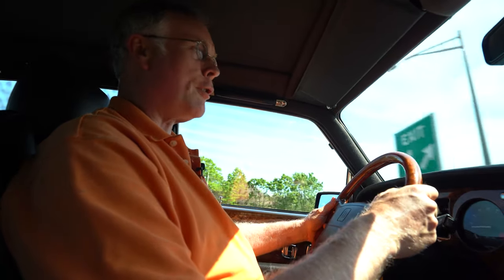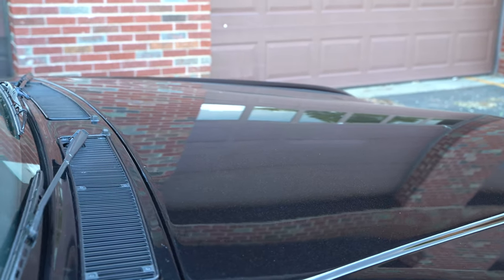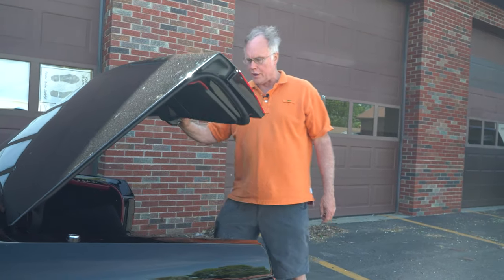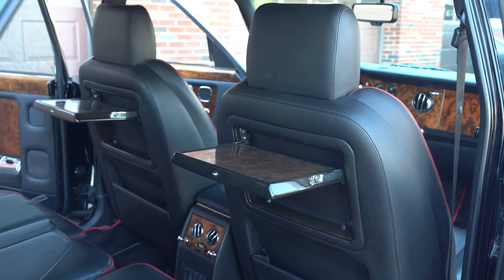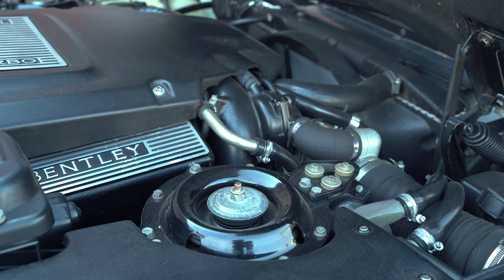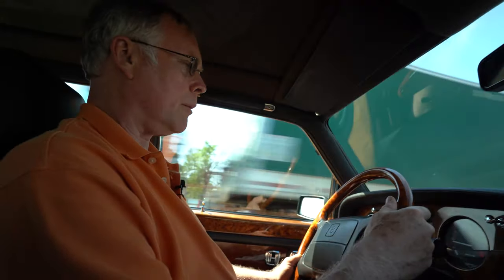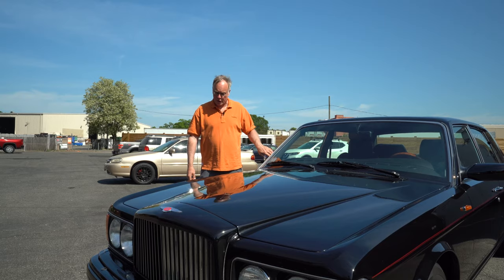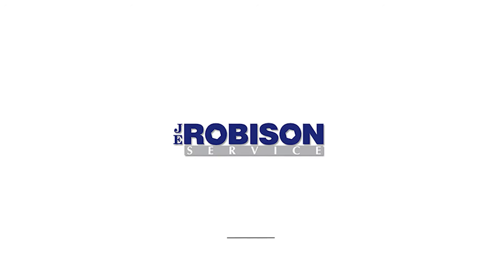Wheels of The Week: 1996 Bentley Turbo RL - JE Robison Service: For Sale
John Robison, Owner of JE Robison Service in Springfield, MA, walks us through a 1996 Bentley Turbo RL. The car is listed for sale at the following link:

Gear 📷
A Cam
B Cam
A Lens
B Lens
Shotgun Mic
Lav Mic